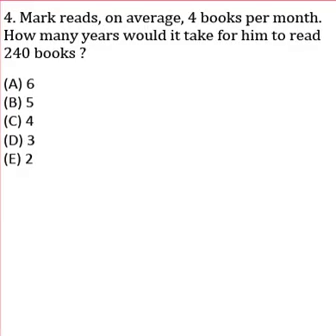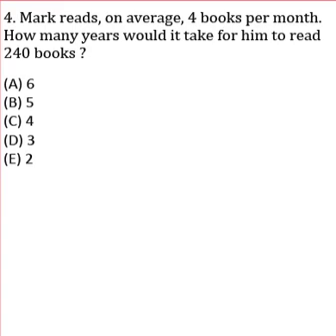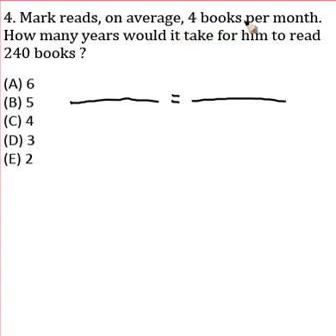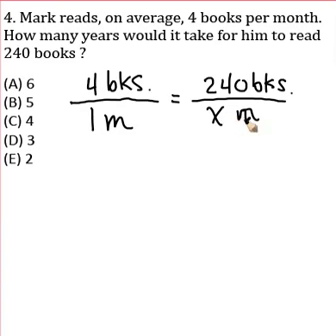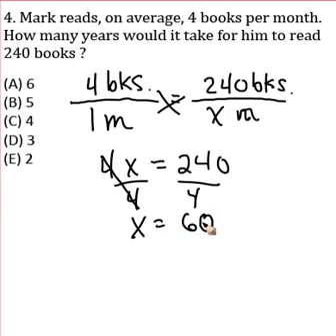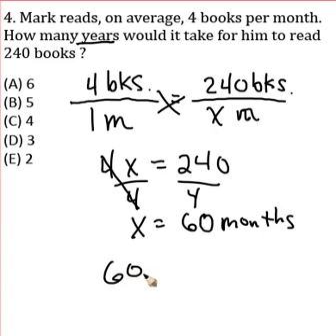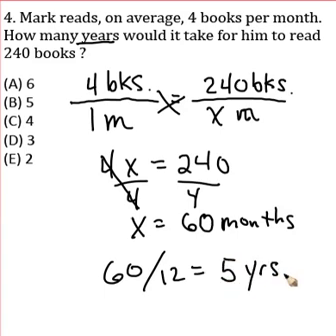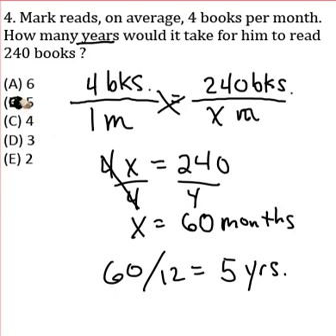SAT Math - Practice Problems - Q4